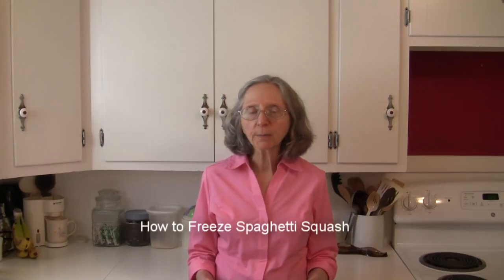Spaghetti Squash 101 Select Store Preserve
In this video, I cover how to choose or select, store, and preserve (freeze) a spaghetti squash. The notes for this video are below.

How to Select a Spaghetti Squash
Choose squash that are firm and free of spots and cracks. They should be heavy for their size. If possible, choose one that still has a bit of stem attached, as it can help prevent bacteria from entering the squash.

How to Store Spaghetti Squash
Store unwrapped squash in a cool, dry, and well ventilated place for up to 3 months, depending upon how old they are when you buy them. The ideal storage temperature would be 55 to 60°F. If you refrigerate them, they will keep for 1 or 2 weeks in the refrigerator.
To store cut squash, tightly wrap the cut section in plastic wrap and store it in the refrigerator and use it as soon as possible.

How to Preserve Spaghetti Squash
Cooked spaghetti squash strands can be stored in the freezer for up to 8 months. It’s helpful to remove any excess water first. Place the baked squash in a colander over a large bowl. Cover and place it in the refrigerator overnight. This will help drain off any excess water. Then carefully place the drained strands in a freezer bag and squeeze out the air, or place them in an air-tight freezer container. Store in freezer.